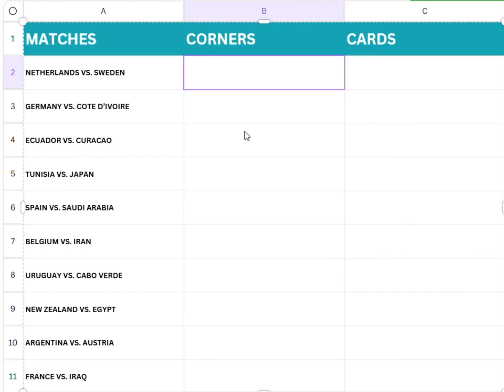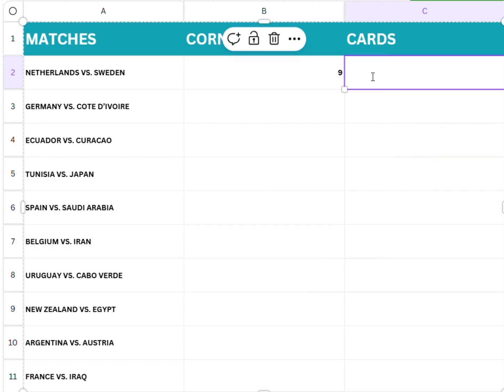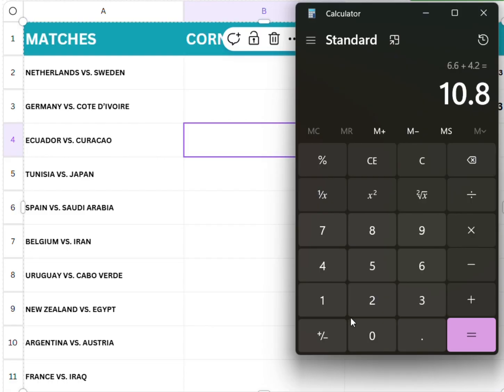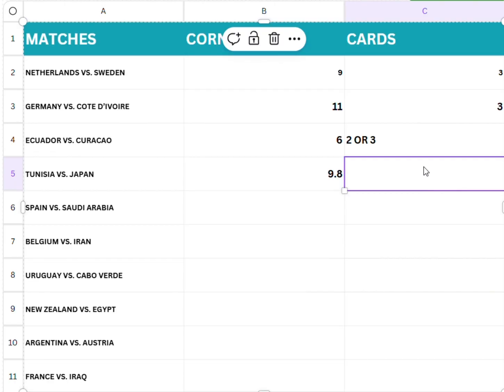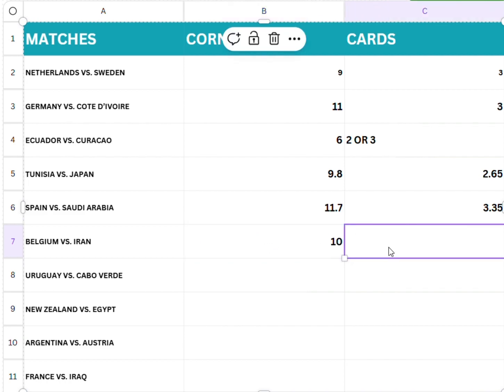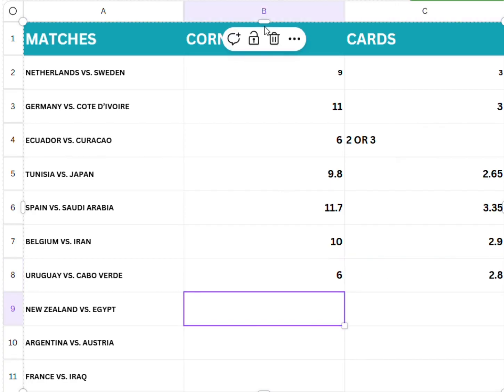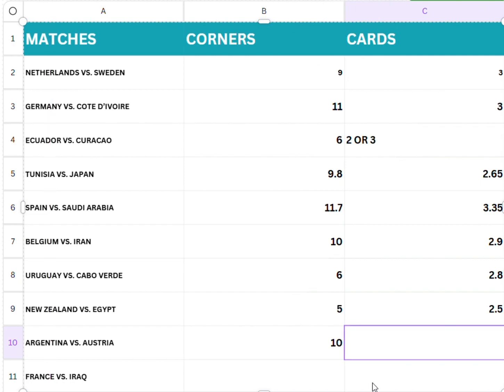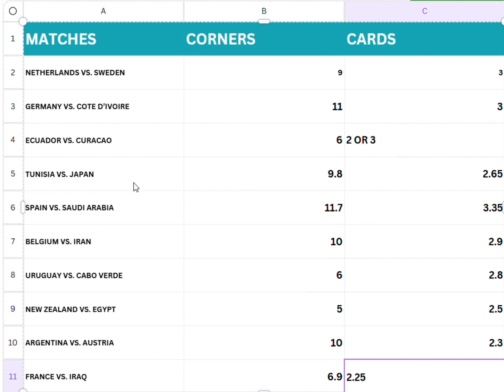The World Cup 2026 Corner & Card Cheat Sheet for the Next 10 Matches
Which of these upcoming 10 matches are you most excited for?
Do you think the data is spot on, or is there an underdog team you think is going to play way more aggressively than the numbers suggest?
Let me know your predictions